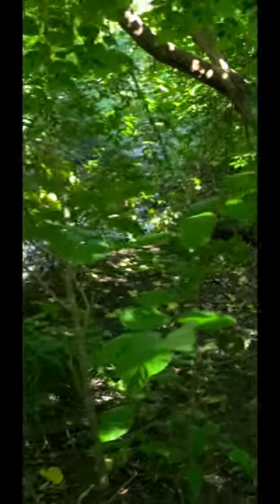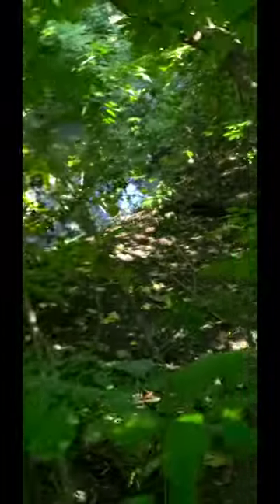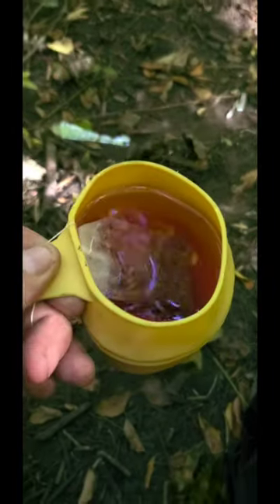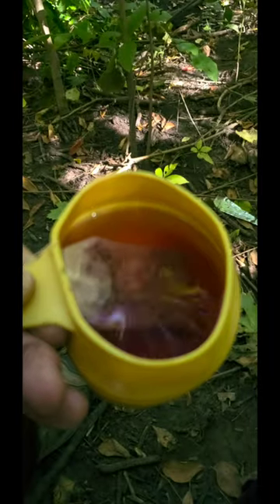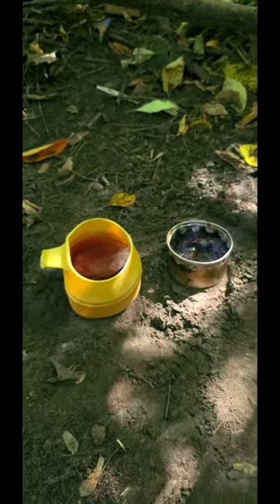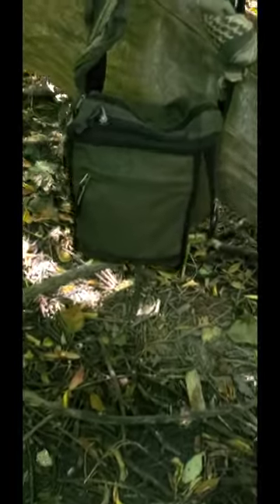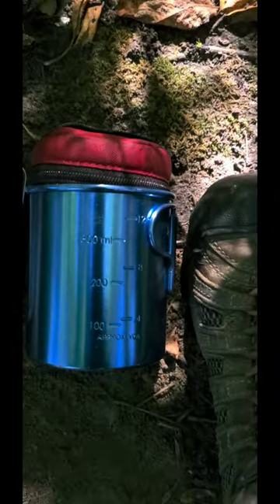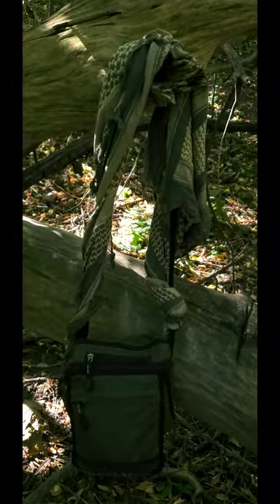Cup of Tea in the Woods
I used a mini brew kit today to make some tea on my afternoon walk in the woods. It's part of my little haver sack kit that goes with me whenever I don't take a backpack.